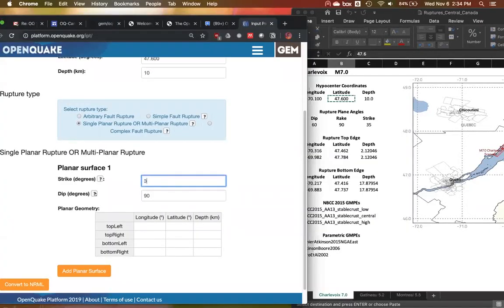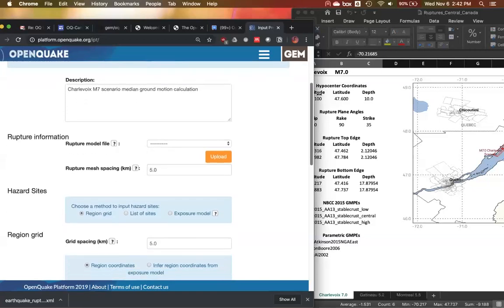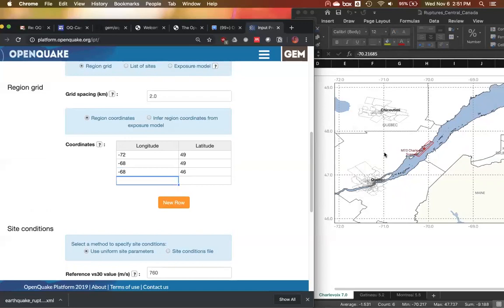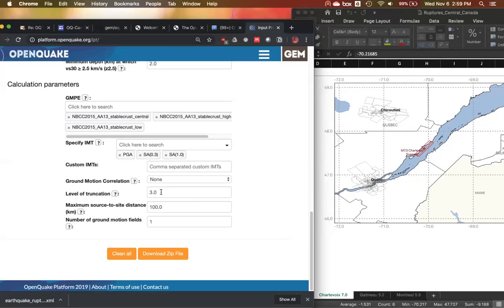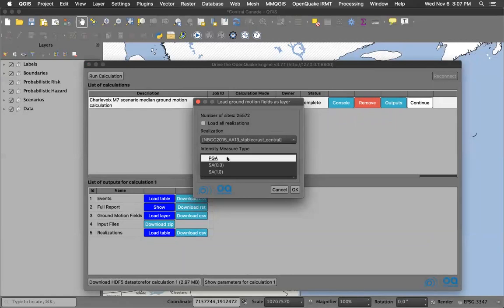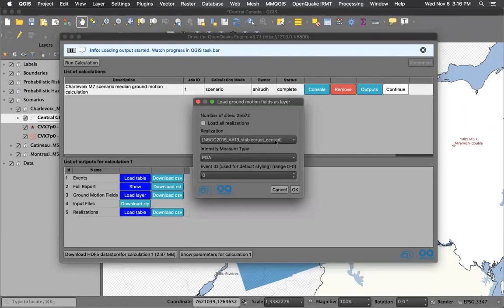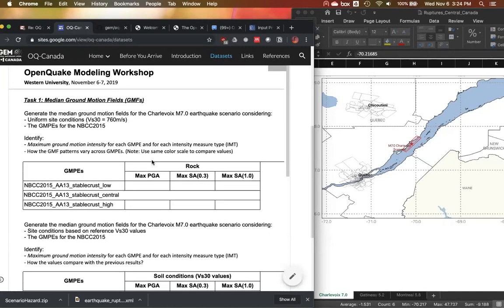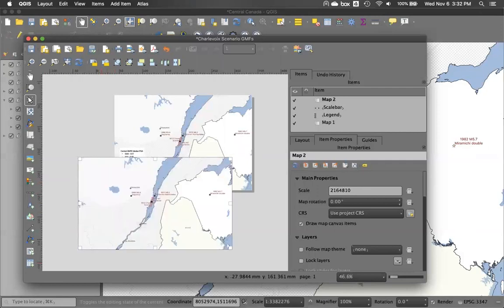Day 2-Part 09_Western-GEM_Workshop_Earthquake Risk Scenario Exercise 1